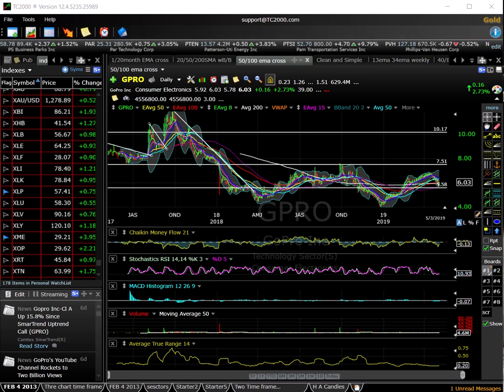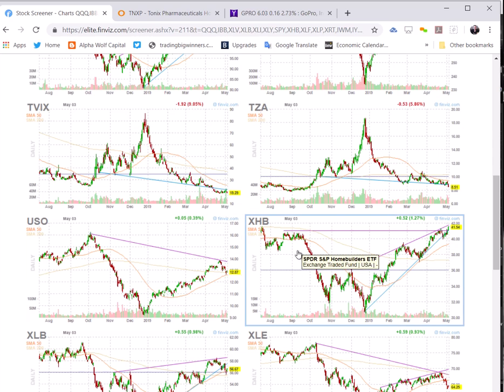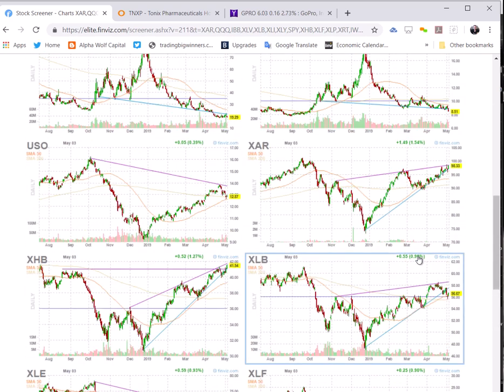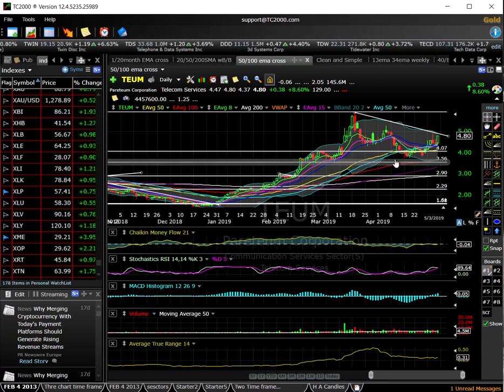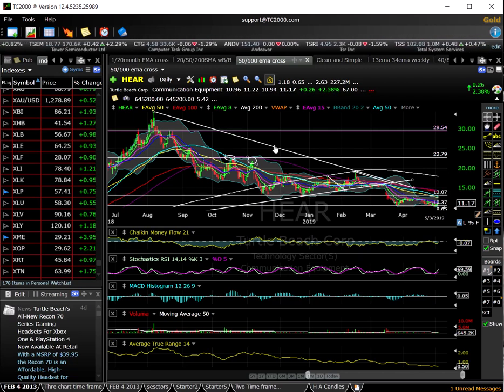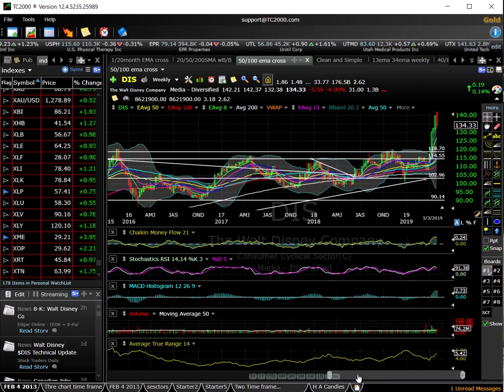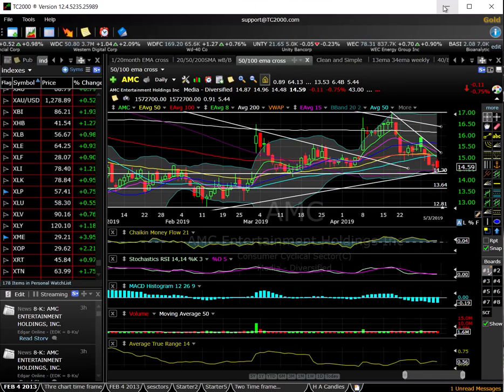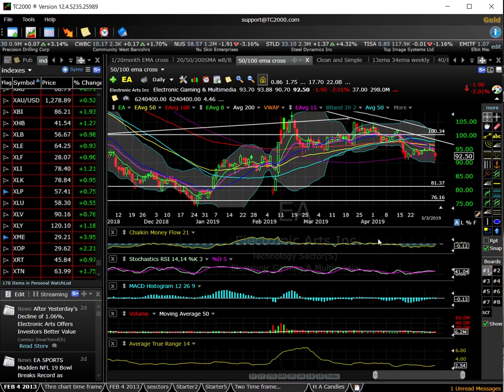May 6th -10th 2019 Market overview and a few earnings stocks to watch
$DIS $DBX $NVTA $HEAR $CRON $TEUM $EA $GWPH $AMC